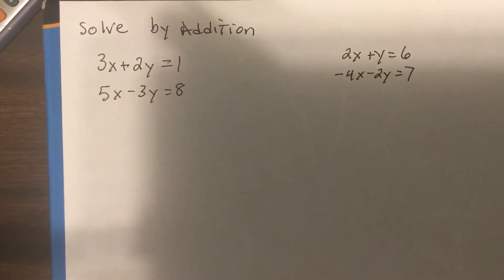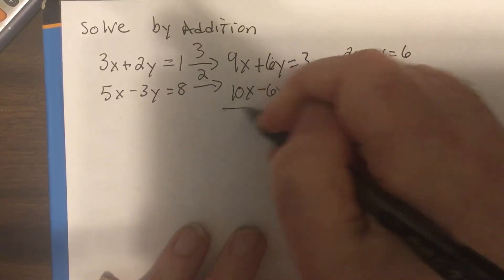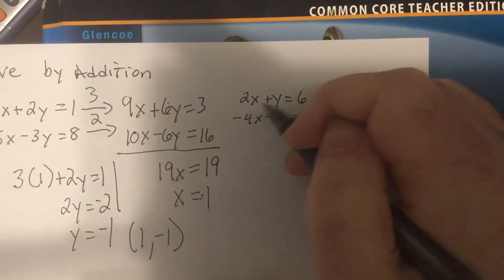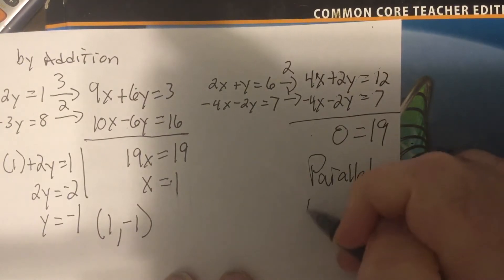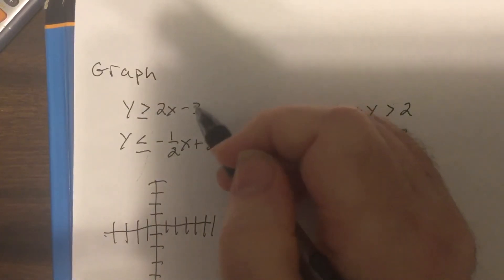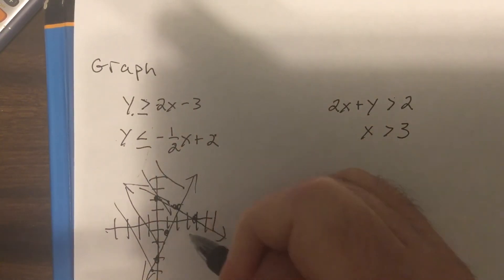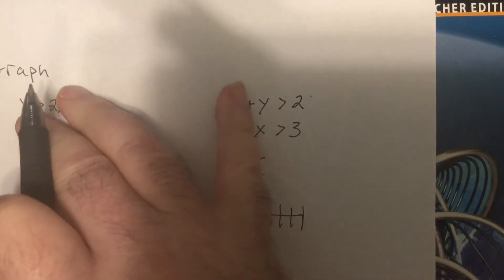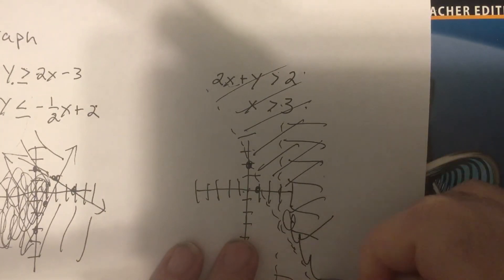Ha rev of last week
Ha rev